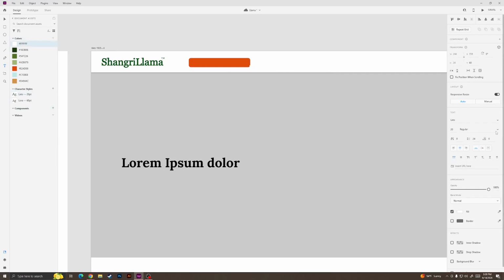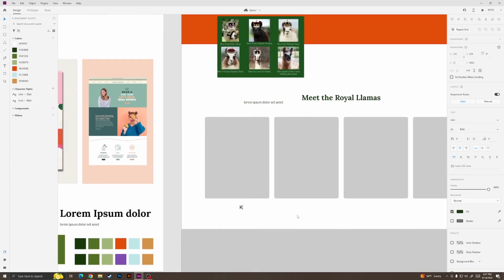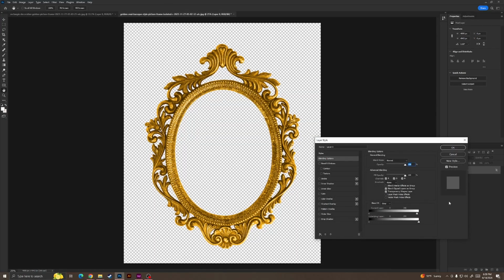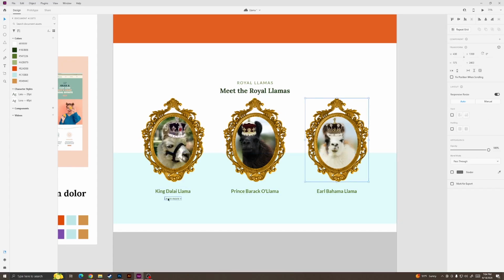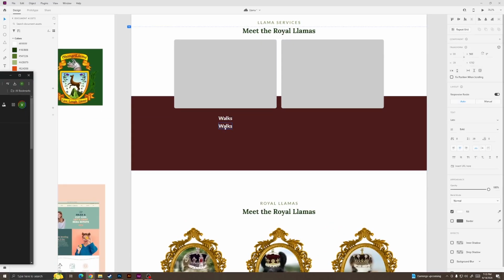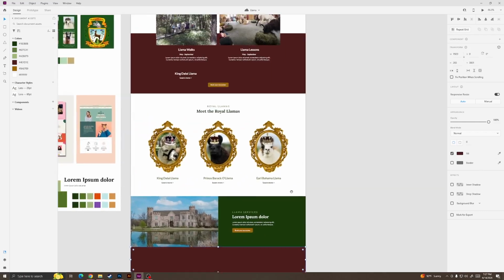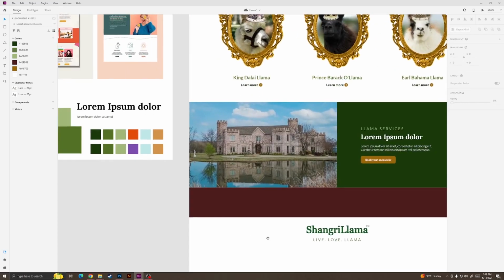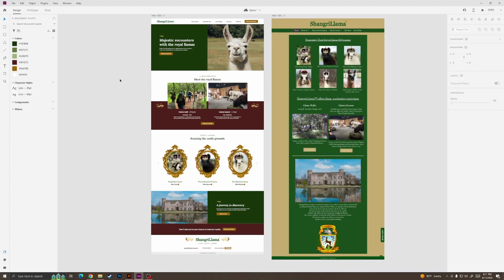Part 4 | Website Design Featuring Before and After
Join me for the final segment where we put all the work from the past three videos into our newly designed website. Despite the challenges we faced along the way, the final product is fit for royal llamas. Watch as we bring together our inspiration, wireframes, and design direction to create a cohesive and stunning website. Don't miss the culmination of our creative journey!